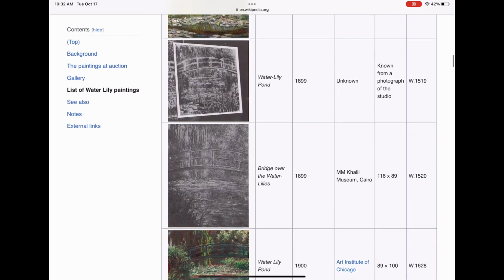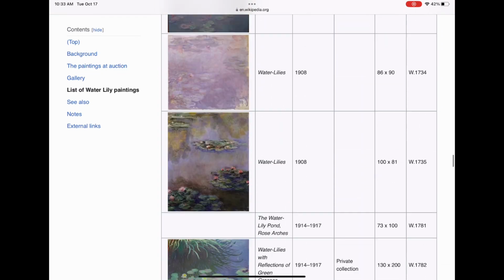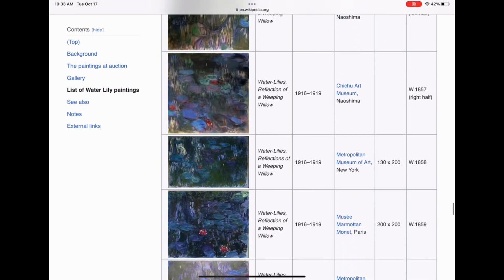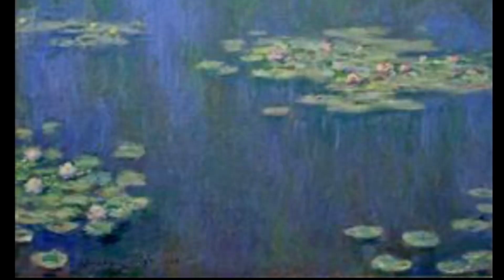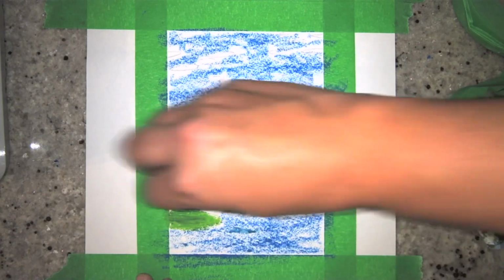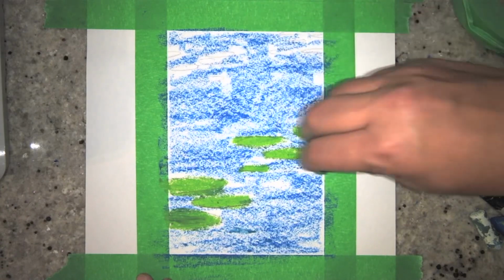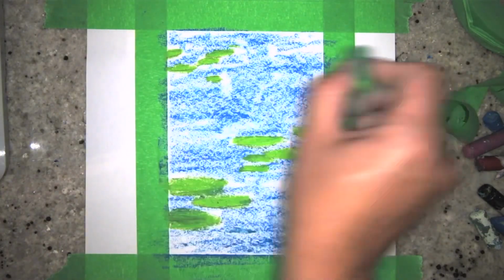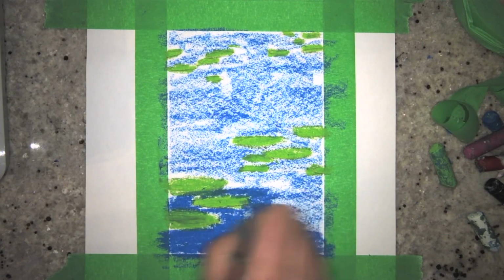Oil Pastel Water Lilies - Monet Inspired